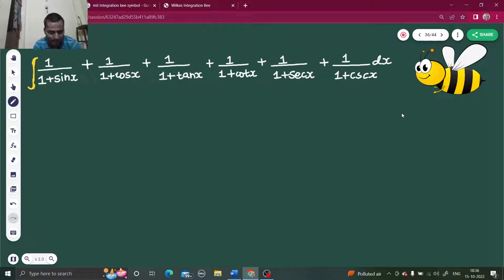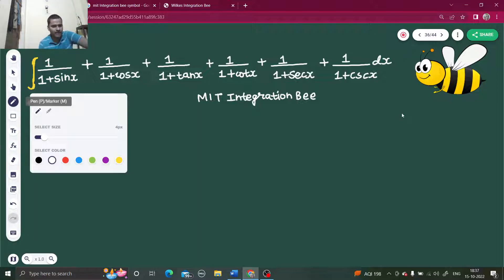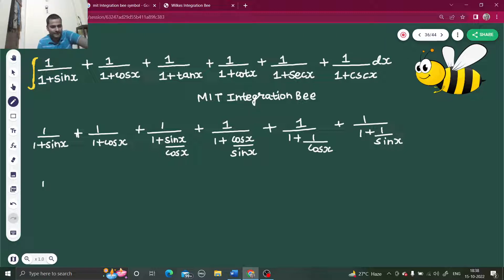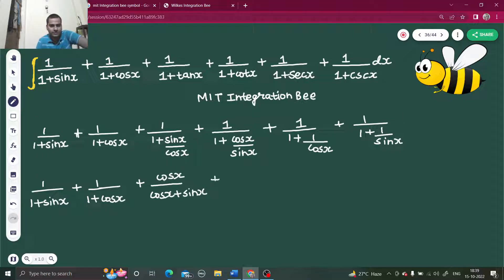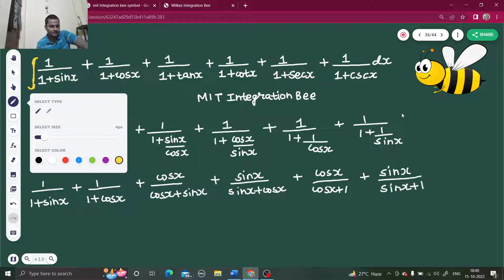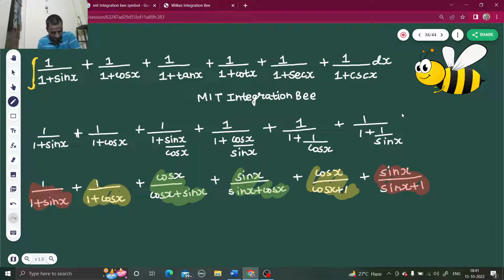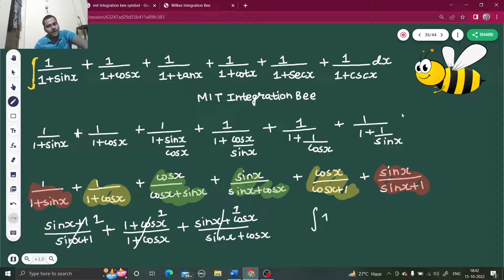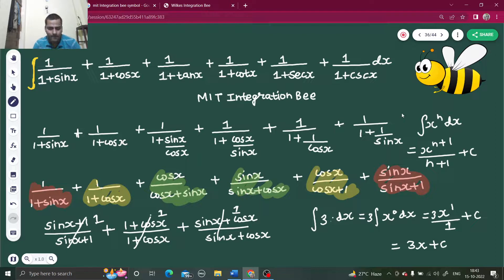Integration of 1/(1+sinx) +1/(1+cosx) +1/(1+tanx)+1/(1+cotx) +1/(1+secx)+1/(1+cosecx ) MIT Integral